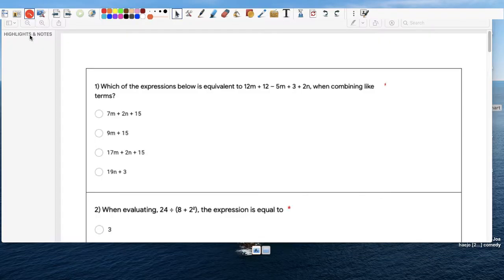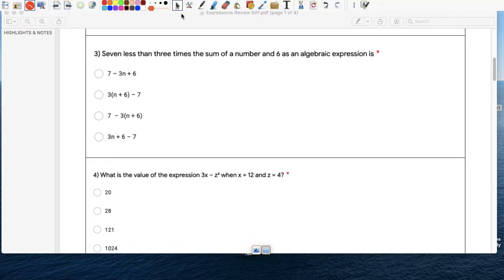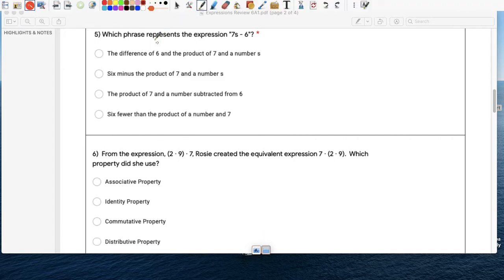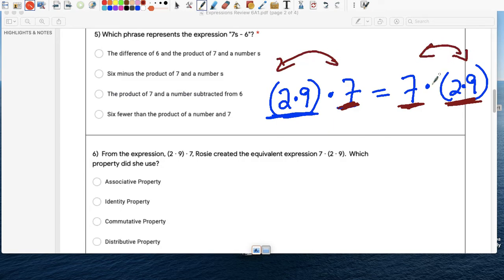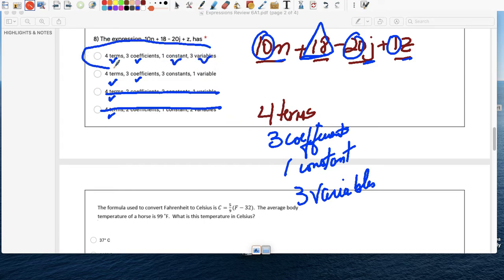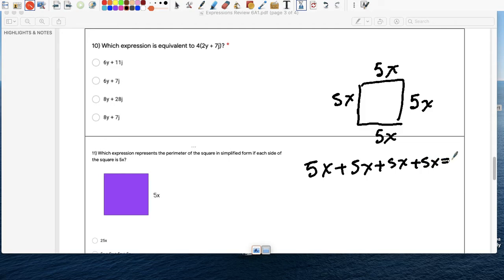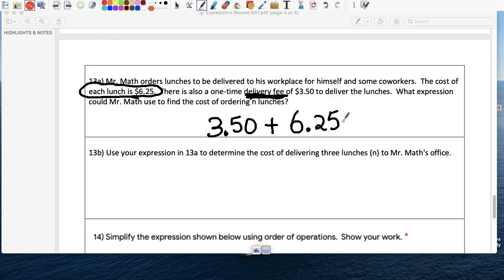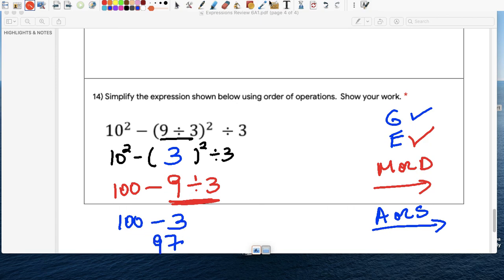Unit 5 Review